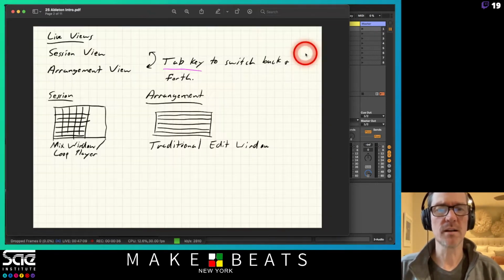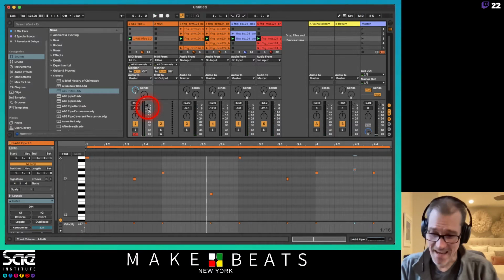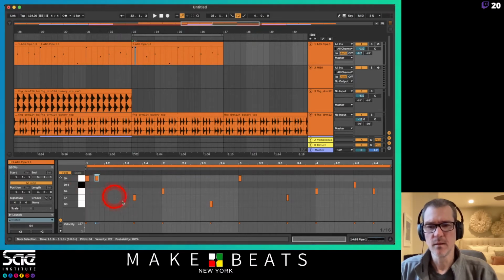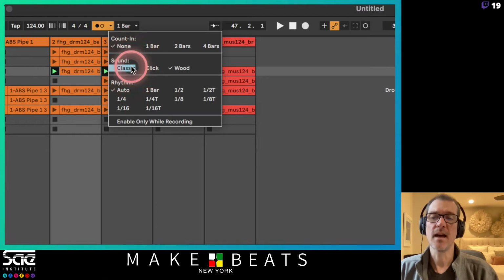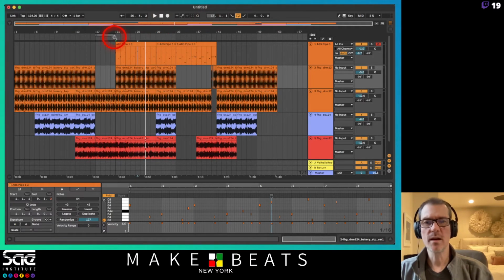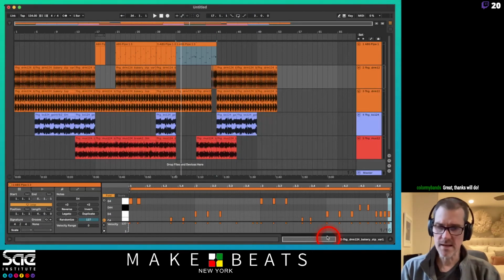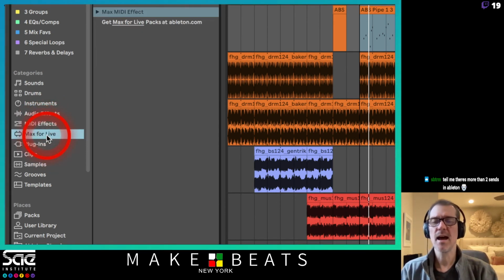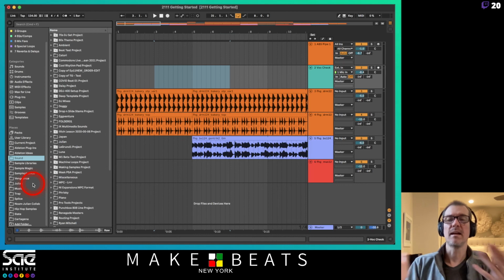01-03-22 Ableton Live Introduction Pt 1 Overview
This is an overview of Ableton Live to help get you started with at-home music production. IT was recorded during an online course for SAE Institute during COVID.